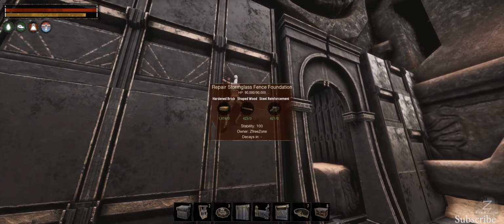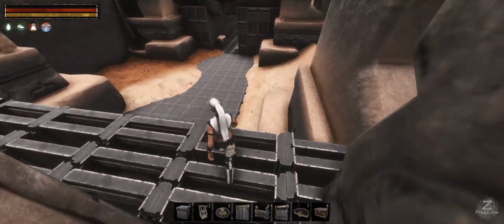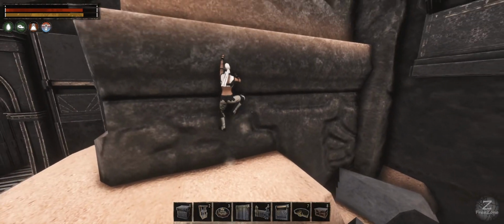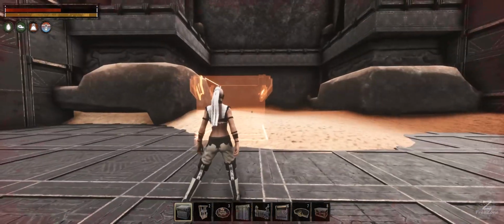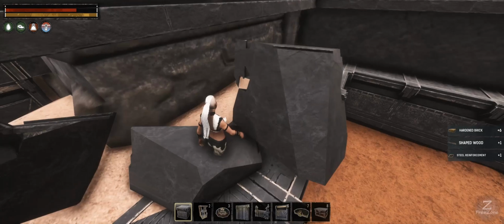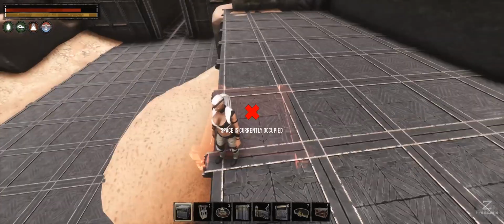1000 Subscribers On YouTube Special - Interior Design E5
first video Here